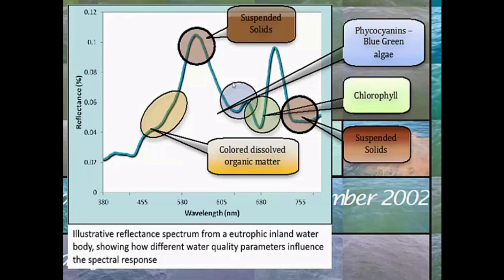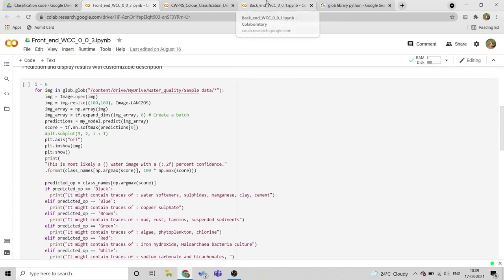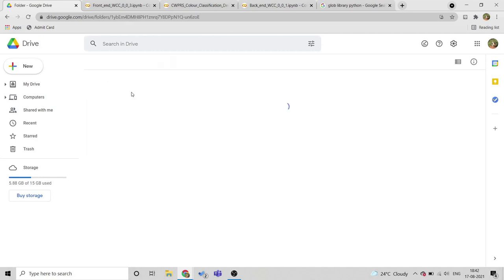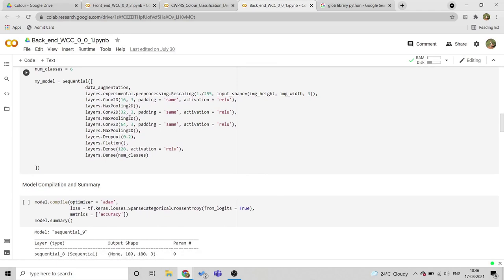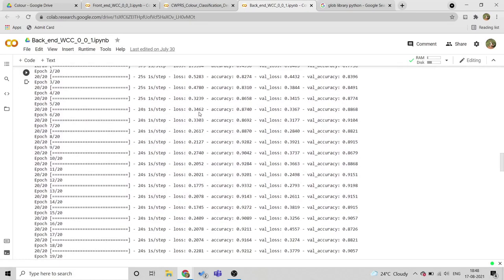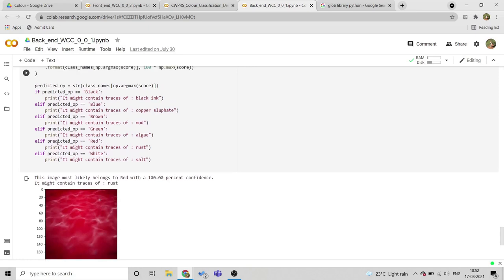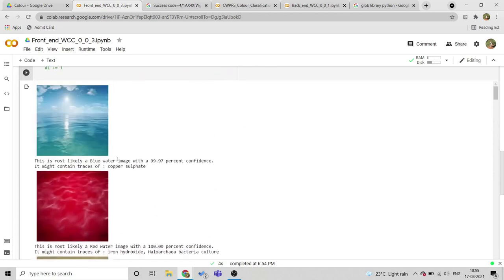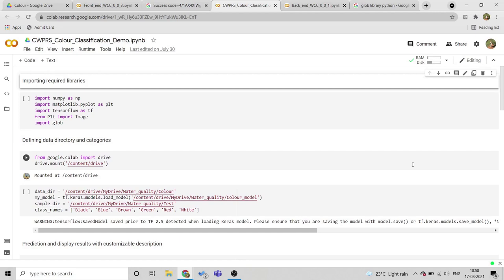Extraction of Water Quality using GEE and Python